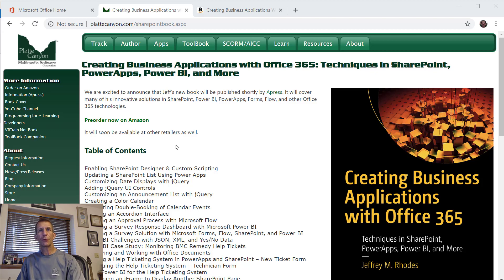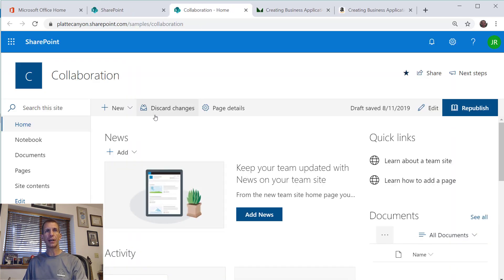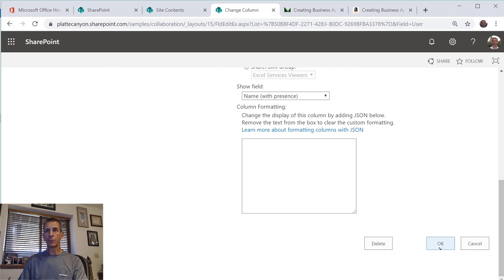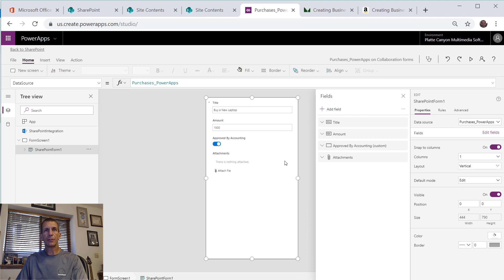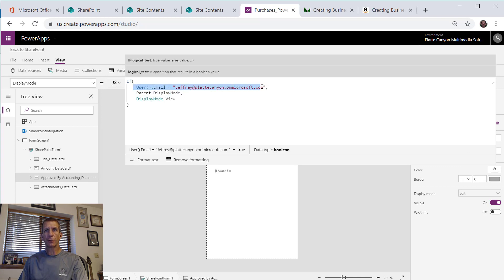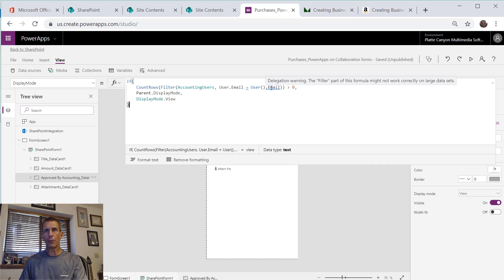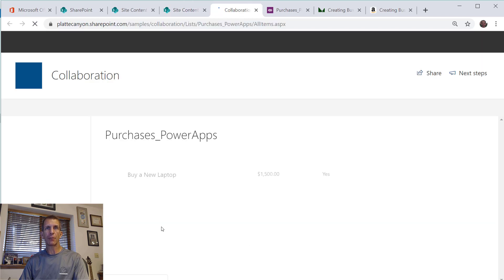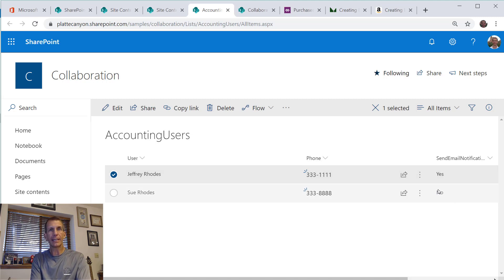Disabling PowerApps Controls Based on a List of Users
This video demonstrates how to enable or disable particular PowerApps controls based on a SharePoint list of approved users.